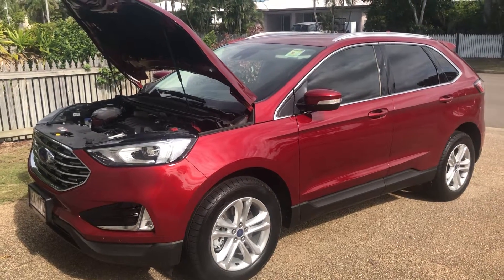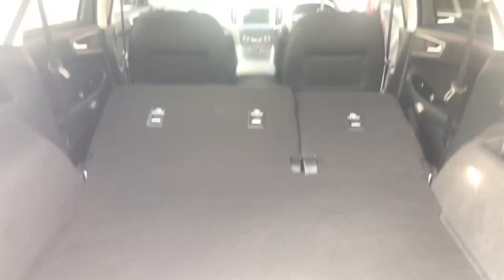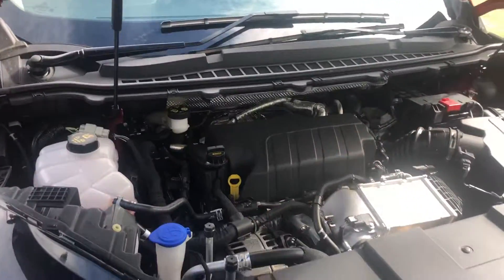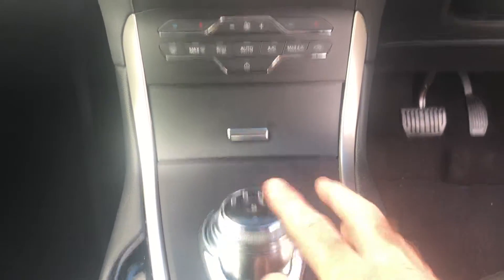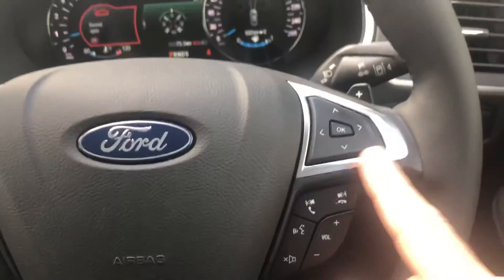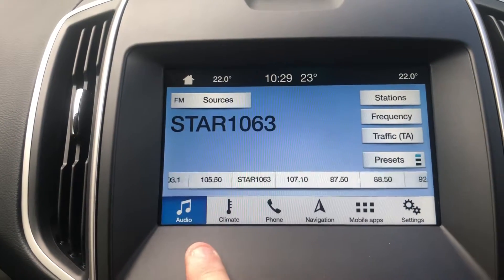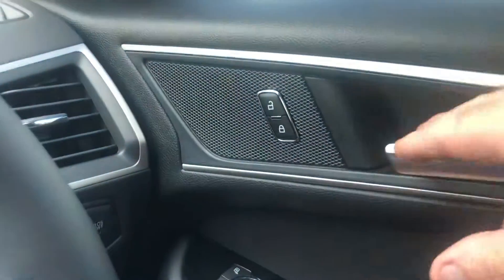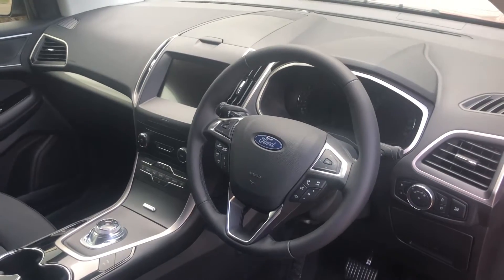2019 Ford Endura walk through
2019 Ford Endura.
Asked to swap my loan car for a test drive of a new mid range SUV and got this little beauty.
This is the Ford Territory’s replacement to the market.